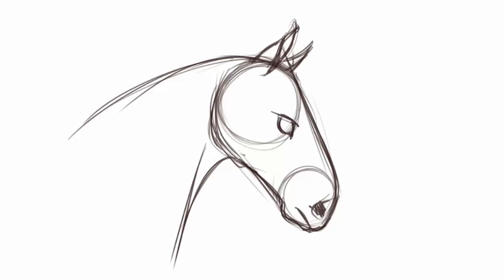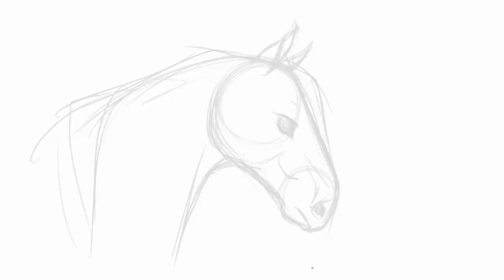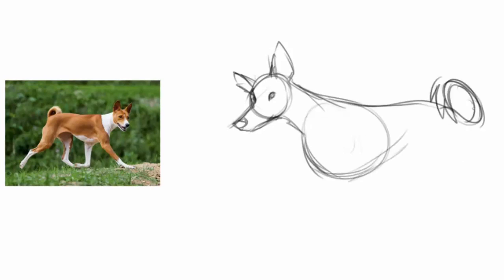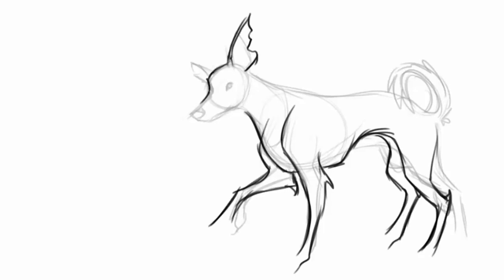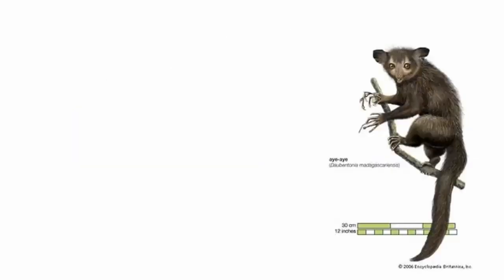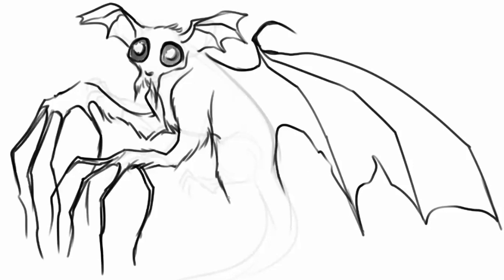Turning Animals into CREATURES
I love taking different animals and using their base to create new ones!!  These were suggested on my Instagram!

Science of Creature Design: understanding animal anatomy

Mailing address:
Art ala Carte
c/o Valerie
USA

Etsy  shop